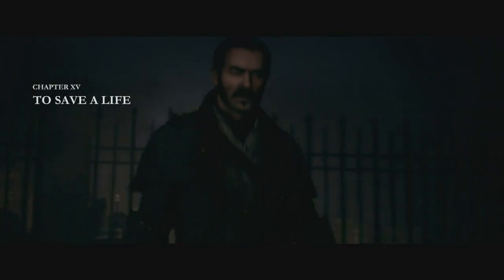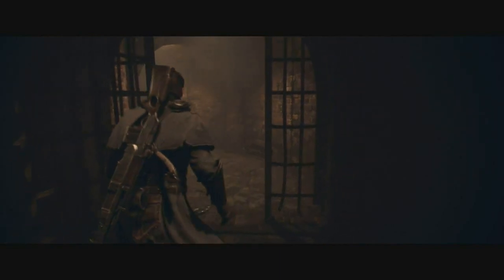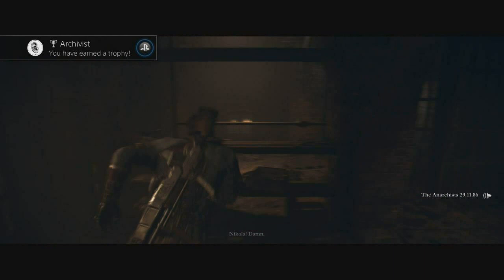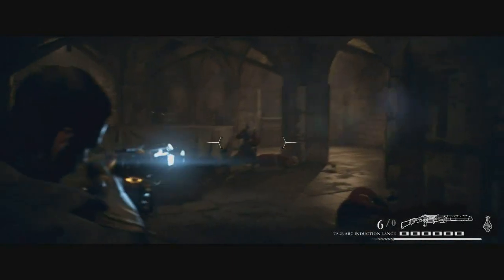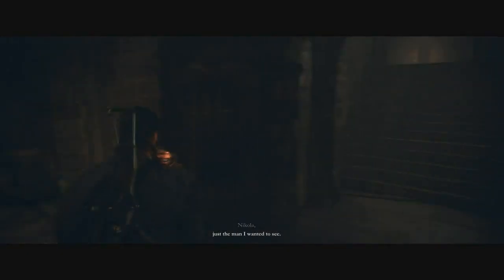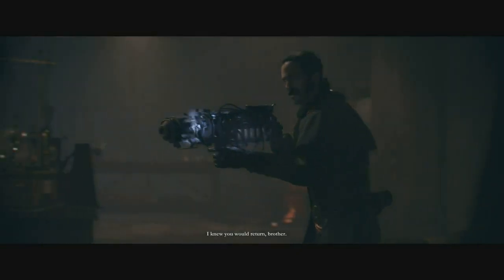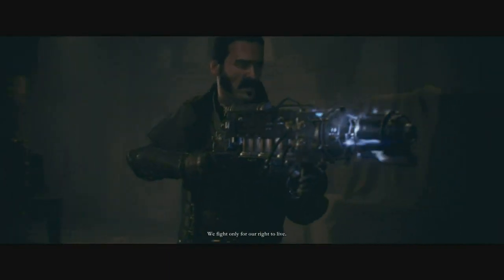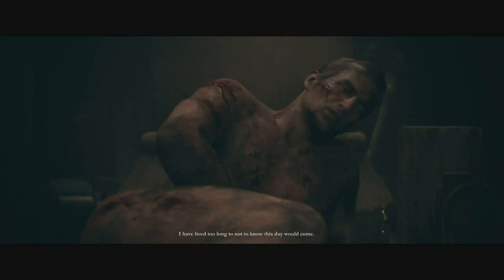The Order 1886 Chapters 15 and 16: Brother, Let Us Embrace (The Ending w/ All Collectibles)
This game was presented to us by Sony Computer Entertainment and was developed by Ready At Dawn.  Beautiful graphics and excellent music.  I'm really looking forward to this.  :)